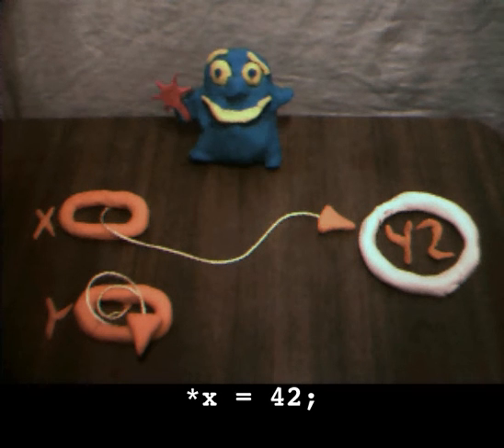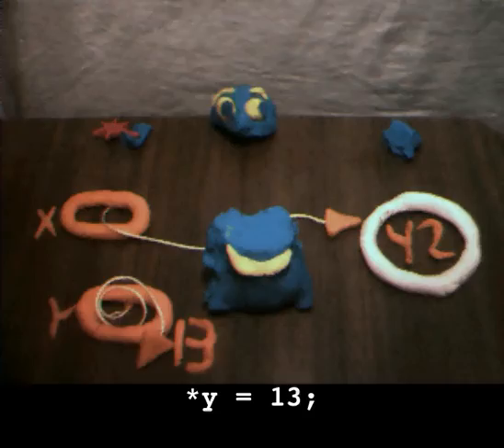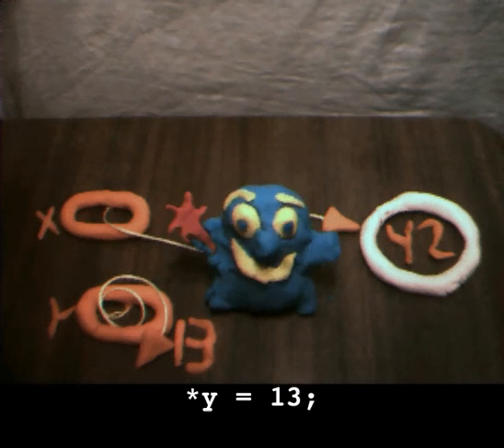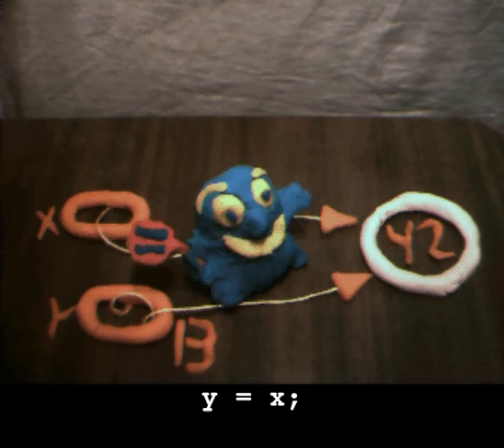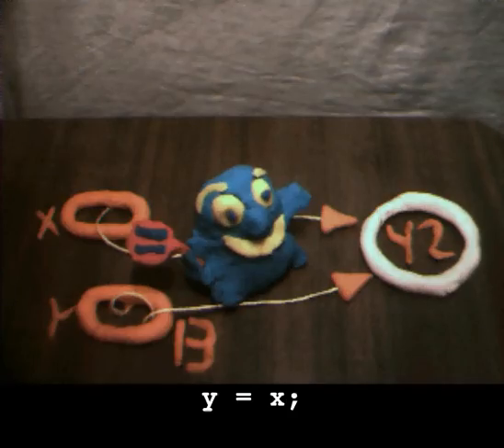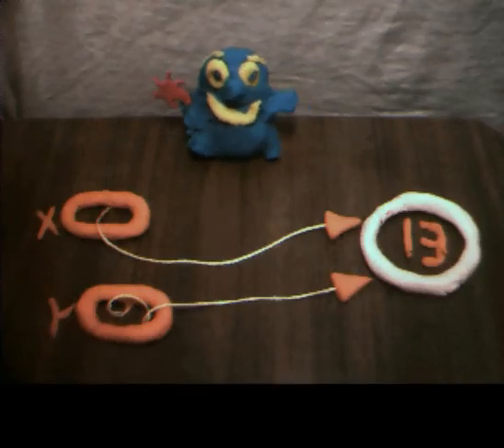Pointer In C .avi